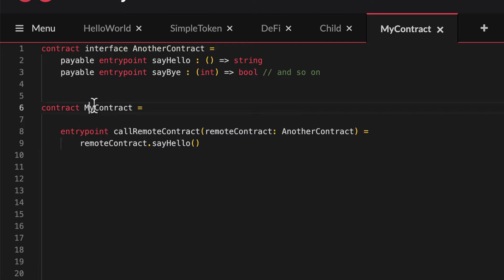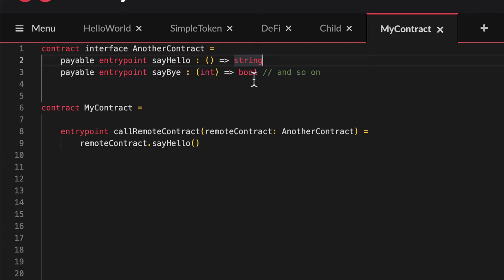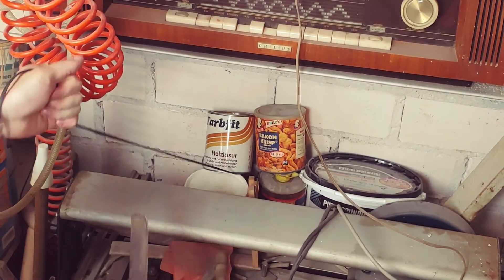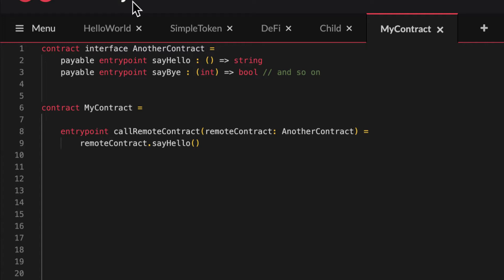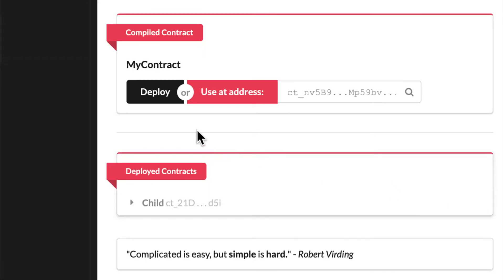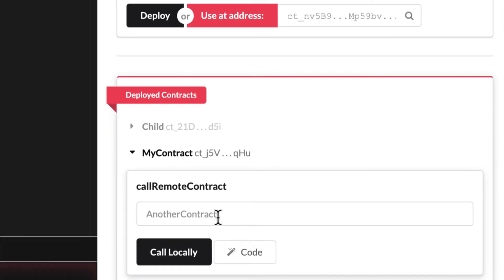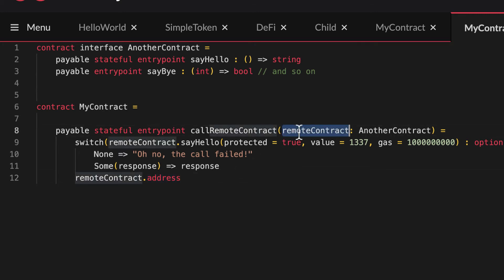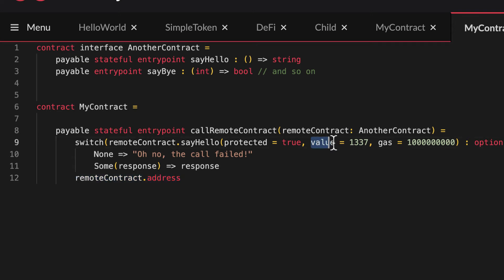Make smart contracts call other contracts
Learn how to make your Smart Contracts call functions in other Smart Contracts! It's an important technique for DeFi, it allows your trading contracts to transfer tokens on behalf of your users, for example...